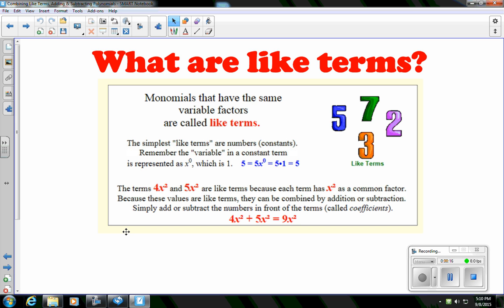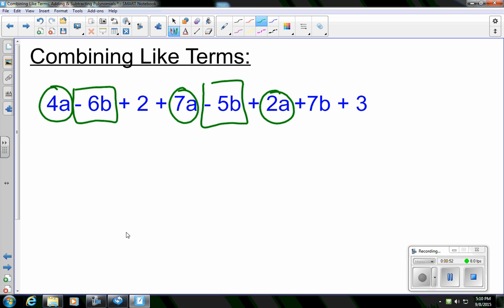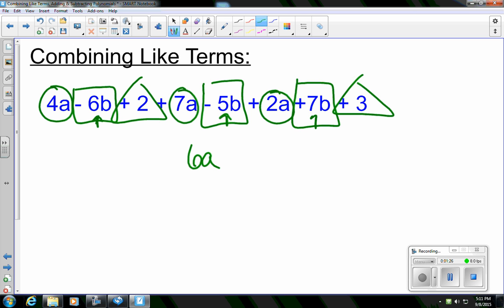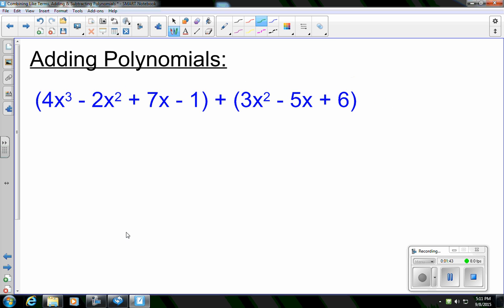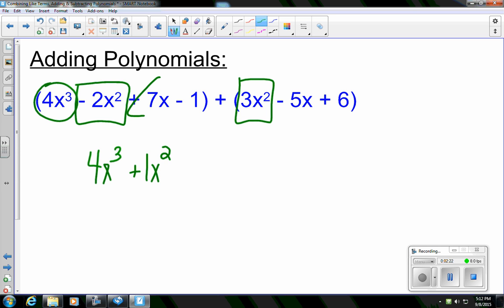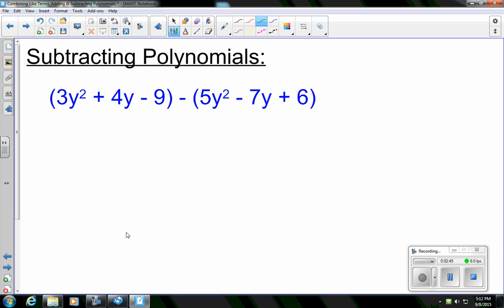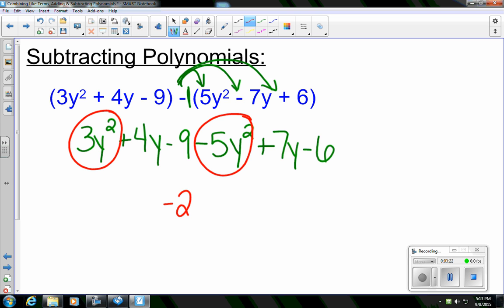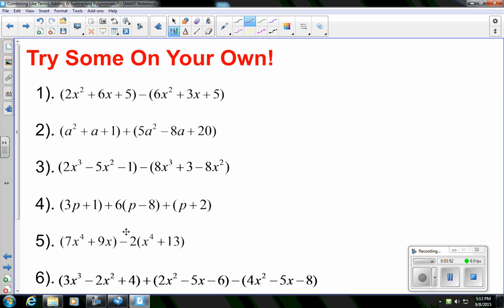Combining Like Terms, Addding & Subtracting Polynomials